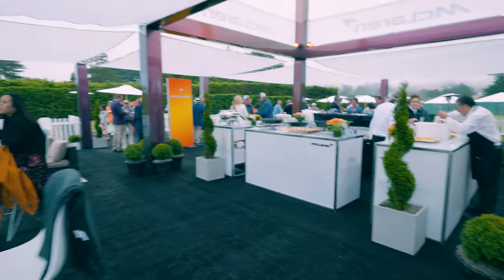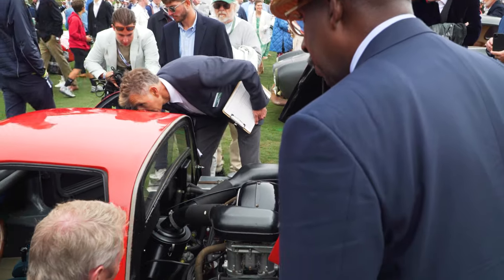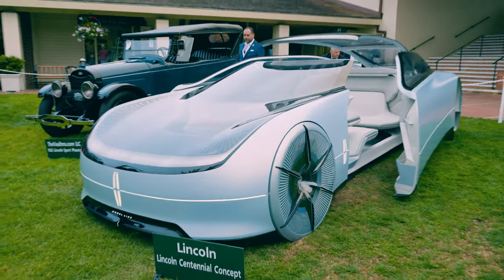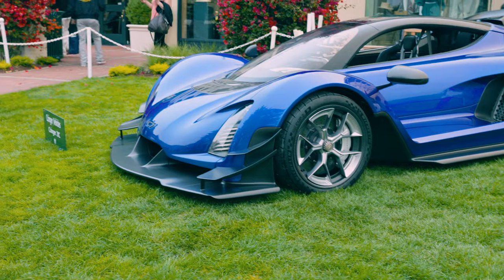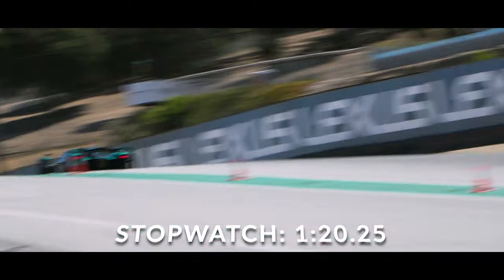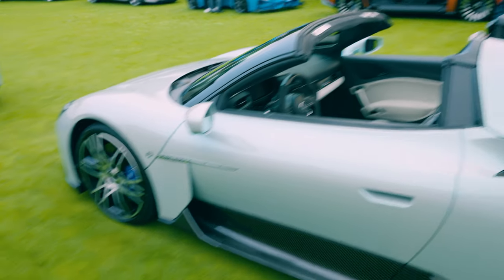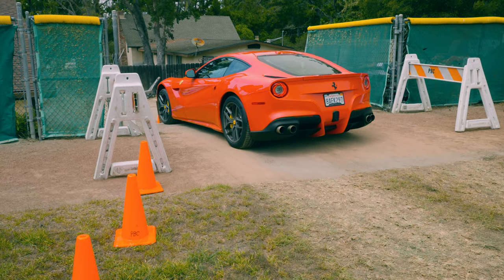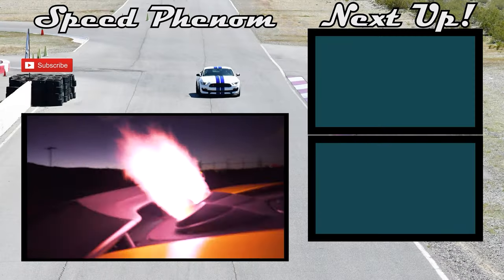THE BEST CARS OF MONTEREY CAR WEEK 2022 | VLOG #4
CAR WEEK 2022 VLOG #4

Razer PCs